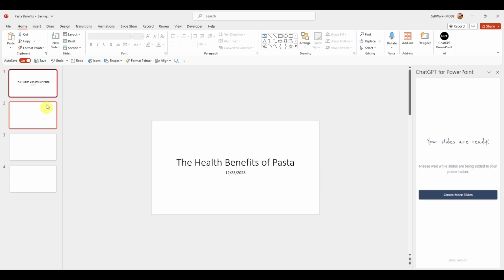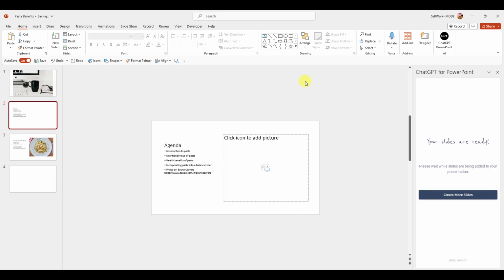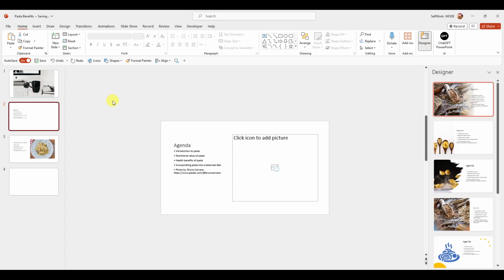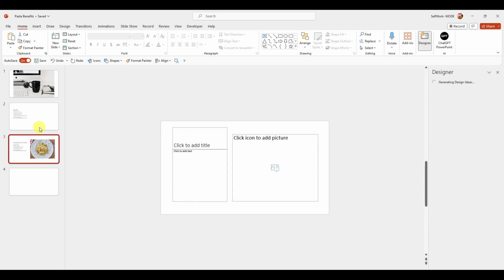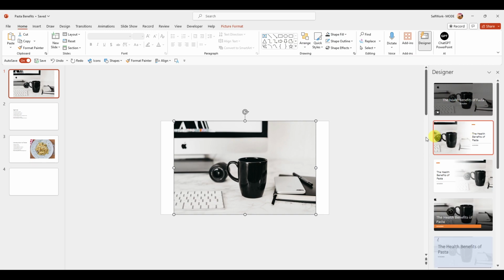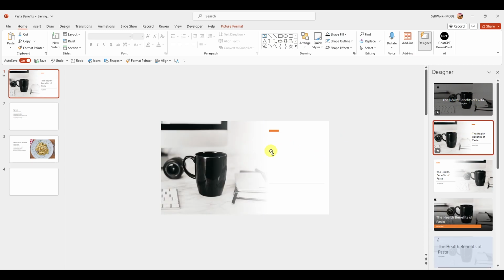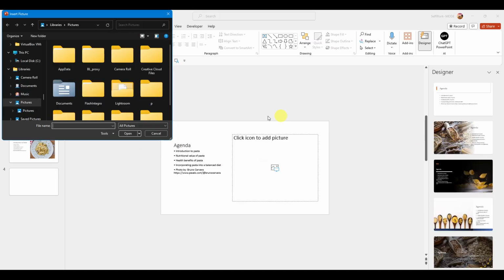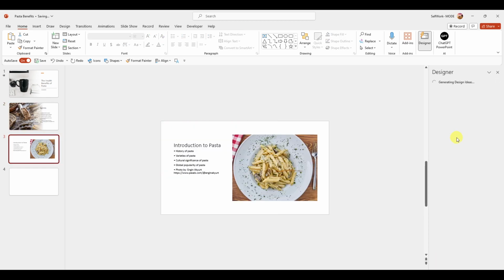How To Create A Presentation In PowerPoint 1 Minute